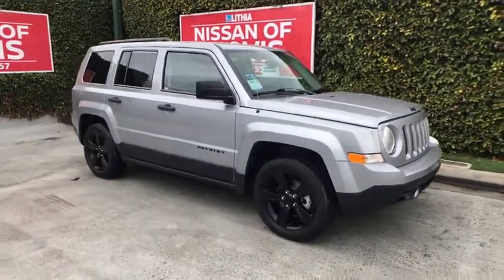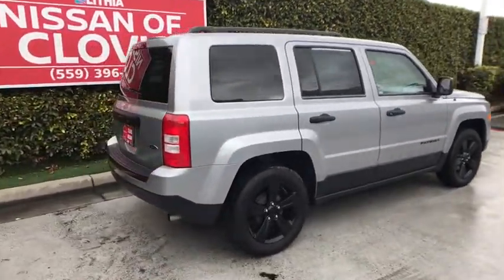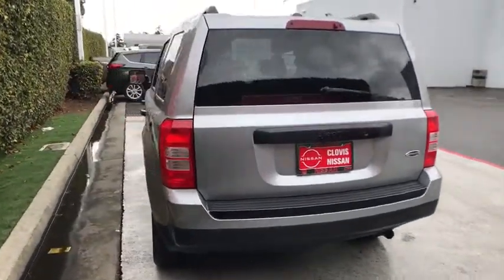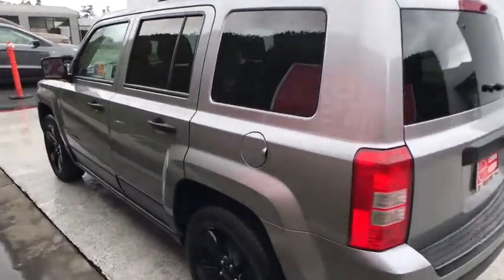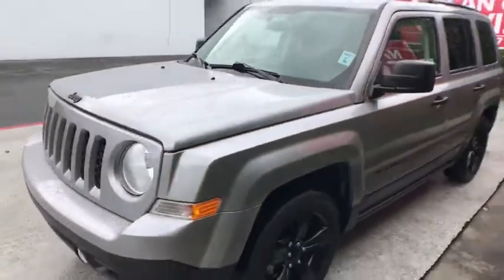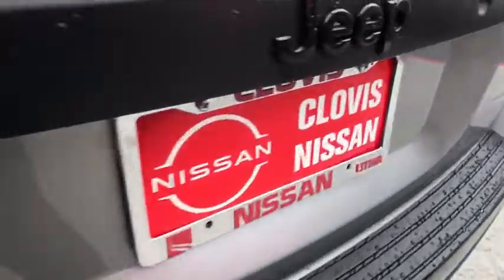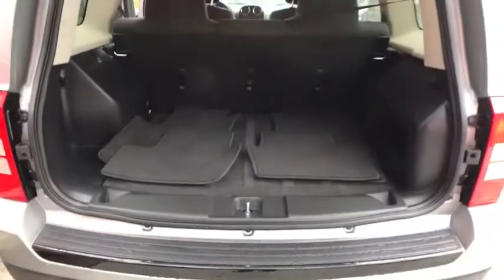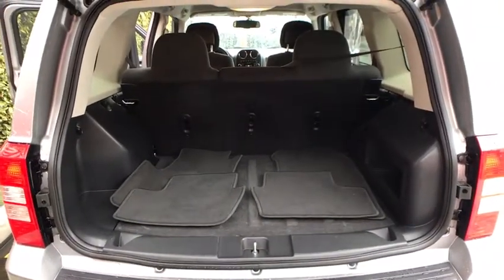2015 Jeep Patriot Clovis, Selma, Fresno, Merced, Sanger, CA FD372290P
Billet Silver Metallic Clearcoat Used 2015 Jeep Patriot available in Clovis, California at Lithia Nissan Clovis. Servicing the Selma, Fresno, Merced, Sanger, CA area.
2015 Jeep Patriot FWD 4dr Altitude Edition - Stock#: FD372290P - VIN#: 1C4NJPBA3FD372290

PRICE DROP FROM $14,995, FUEL EFFICIENT 27 MPG Hwy/22 MPG City! GREAT MILES 48,090! Alloy Wheels, UCONNECT VOICE COMMAND W/BLUETOOTH, CD Player, Fog Lamps, TRANSMISSION: CONTINUOUSLY VARIABLE T... AIR CONDITIONING. CLICK ME! KEY FEATURES INCLUDE: Fog Lamps, CD Player Rear Head Air Bag, Side Head Air Bag, Aluminum Wheels, Privacy Glass, Child Safety Locks, Electronic Stability Control, Bucket Seats. OPTION PACKAGES: TRANSMISSION: CONTINUOUSLY VARIABLE TRANSAXLE II AutoStick Automatic Transmission, Tip Start (STD), AIR CONDITIONING, QUICK ORDER PACKAGE 24C ALTITUDE EDITION: Engine: 2.0L I4 DOHC 16V Dual VVT, Transmission: Continuously Variable Transaxle II, Gloss Black Side Roof Rails, Body Color Rear Bumper w/Gloss Black Step Pad, UCONNECT VOICE COMMAND W/BLUETOOTH SIRIUS Satellite Radio, For More Info, Call , Remote USB Port, Rear View Auto Dim Mirror w/Microphone, ENGINE: 2.0L I4 DOHC 16V DUAL VVT (STD). Jeep Altitude Edition with Billet Silver Metallic Clearcoat exterior and Dark Slate Gray interior features a 4 Cylinder Engine with 158 HP at 6400 RPM*. AFFORDABLE TO OWN: Reduced from $14,995. MORE ABOUT US: ***Why is Nissan of Clovis the Go-To Spot for Fresno, Madera and Visalia Drivers Seeking a New or Used Nissan Vehicle? It could be our varied and accommodating selection of new Nissan models, including the much-loved Nissan Altima, Maxima, Sentra, Murano and Pathfinder. Perhaps it's our equally vast range of high-quality, Nissan of Clovis-approved used cars. Visit our dealership at 370 W Herndon Ave Clovis, California and find out for yourself!*** Horsepower calculations based on trim engine configuration. Fuel economy calculations based on original manufacturer data for trim engine configuration. Please confirm the accuracy of the included equipment by calling us prior to purchase.